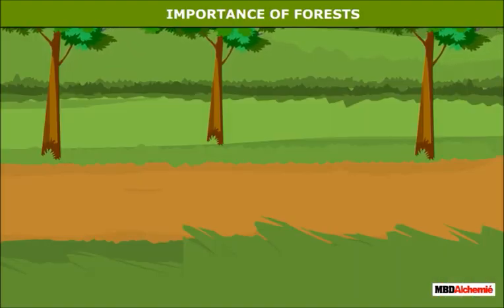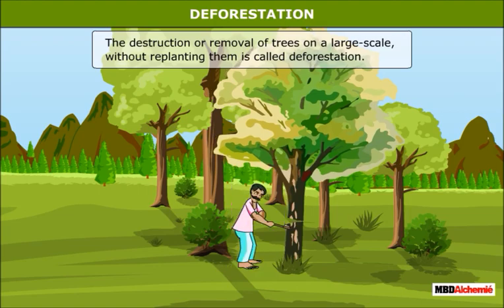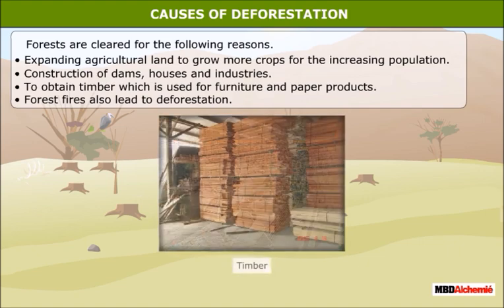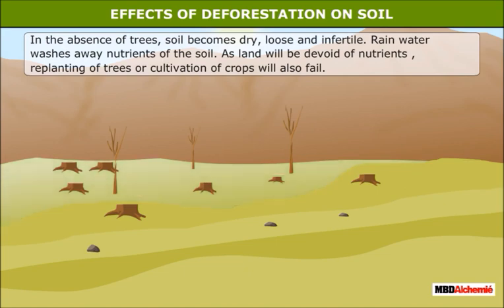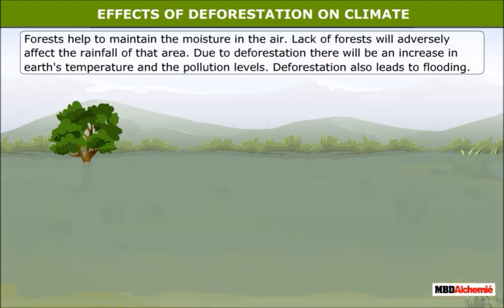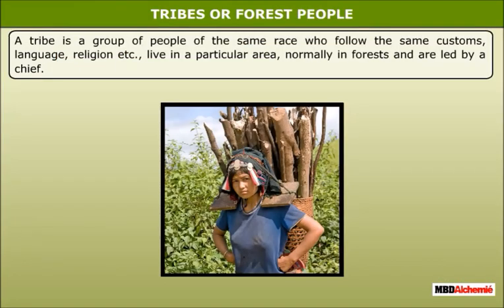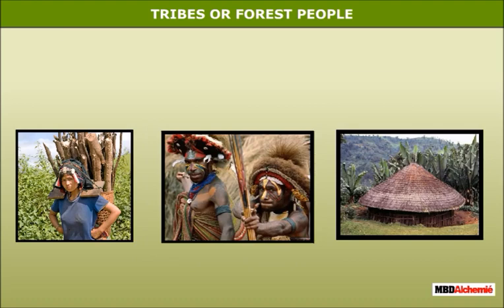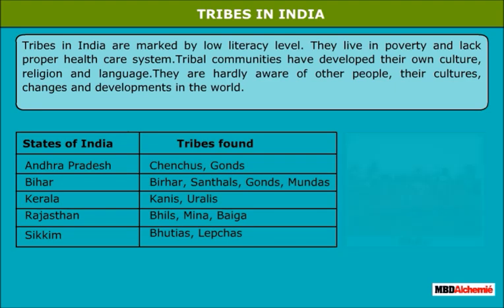Whose Forests? Forest and Forest People | EVS | Class 5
0:00 Introduction
0:35 IMPORTANCE OF FORESTS
1:10 CAUSES OF DEFORESTATION
1:40 EFFECTS OF DEFORESTATION ON SOIL
2:05 EFFECTS OF DEFORESTATION ON CLIMATE
2:34 LOSS OF BIODIVERSITY
2:58 TRIBES OR FOREST PEOPLE
3:28 TRIBES IN INDIA